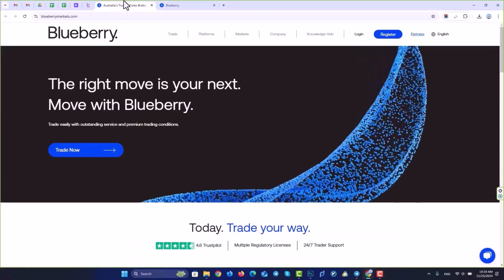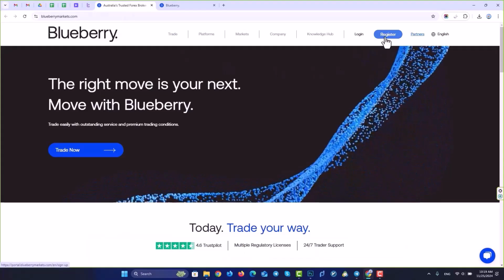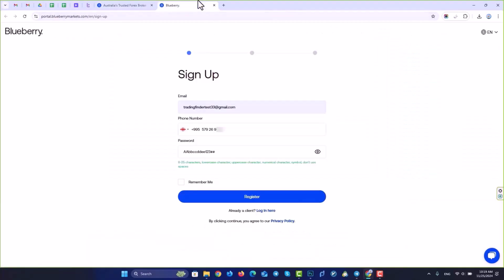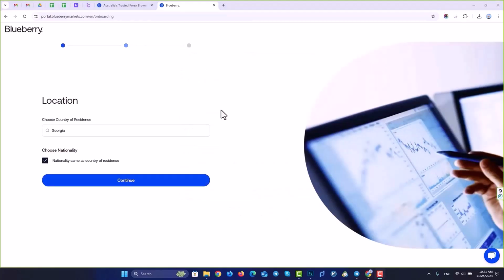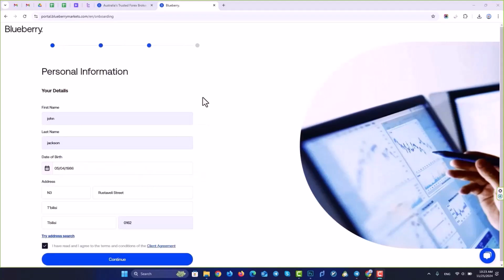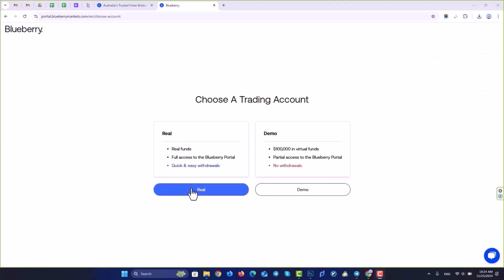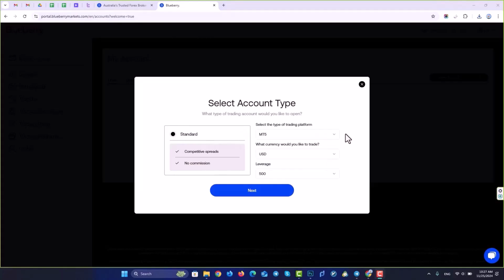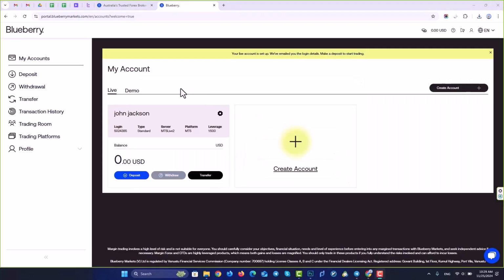♦️ Blueberry Markets Registration 2025 - Open a Standard or RAW Account [Tradingfinder]♦️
✏️ Blueberry Markets Registration Guide 2025 – How to Open a Standard or RAW Trading Account | Tradingfinder

📌 Looking to get started with Blueberry Markets?

👉 In this video, we guide you step-by-step through the 2025 registration process. Whether you're a beginner or a seasoned trader, opening a Standard or RAW trading account with Blueberry Markets is quick, secure, and packed with benefits.

🎯 Perfect for traders who value tight spreads, fast execution, and reliable customer support.

00:00 Intro
00:20 Start registration in Blueberry Markets Broker
01:45 Enter the cabin